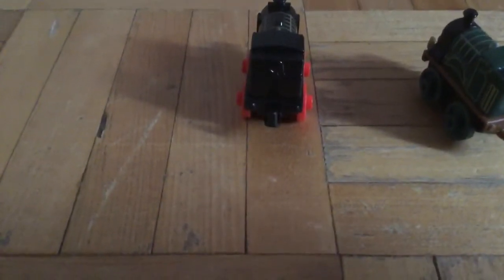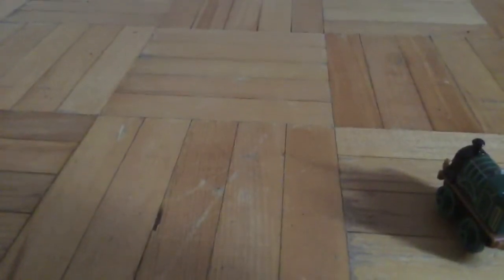Thomas and friends minis from Walmart